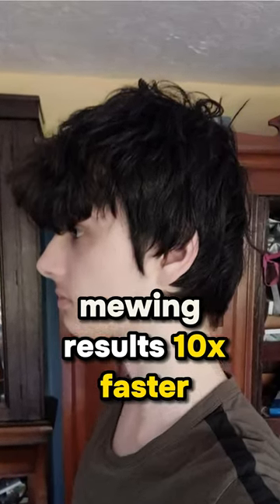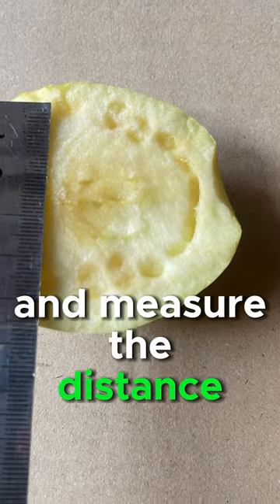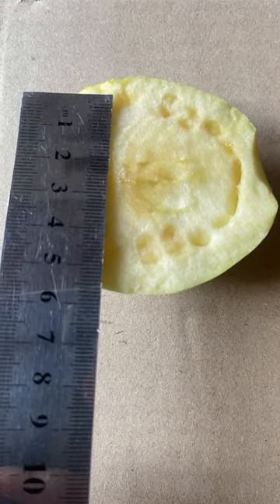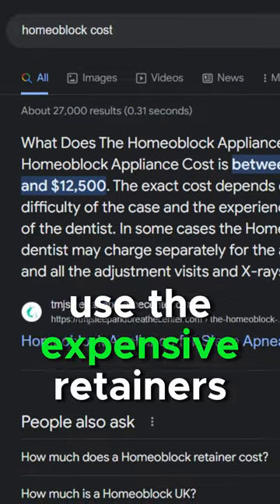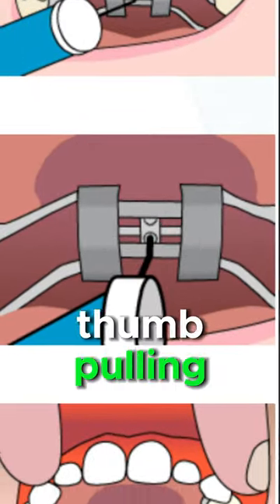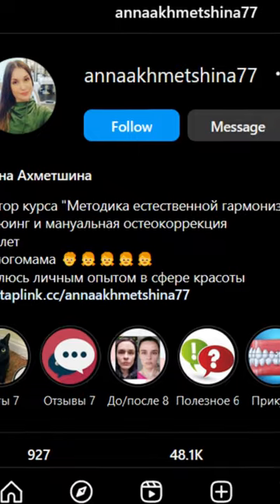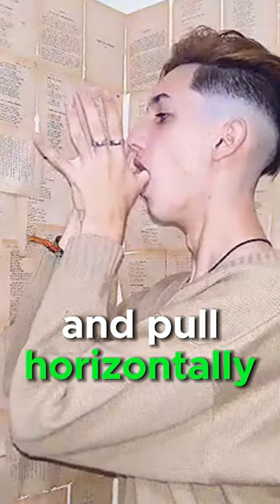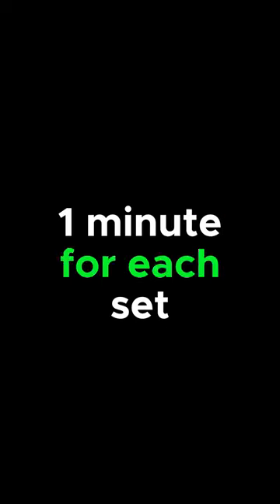Speed Up Your Mewing: 10X Faster Transformation Tips!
🔽download our mewing app TO get more informations 🔽

🚀 Unlock Mewing Mastery 10x Faster! 🌟

Discover a game-changing technique to accelerate your mewing results! 🏋️‍♂️ Bite into a soft plastic or an apple, measure your molar distance – if it's under 37mm, you might have a narrow palate. For those over 25, the revolutionary Homeo Blocks offer a $10,000 solution. But fear not! 🙌

Introducing the budget-friendly alternative: Thumb Pulling! 👍 Follow the footsteps of satisfied clients under the guidance of a Russian guru. Simply place two fingers in your mouth without touching your teeth and pull horizontally. Advocates of this method suggest four sets a day, one minute each, for jaw-dropping results! 🔥

Transform your mewing journey with this affordable and effective technique. Watch now to unlock the secrets of a wider, more attractive jawline! 🌐